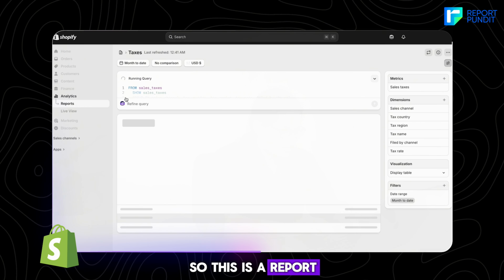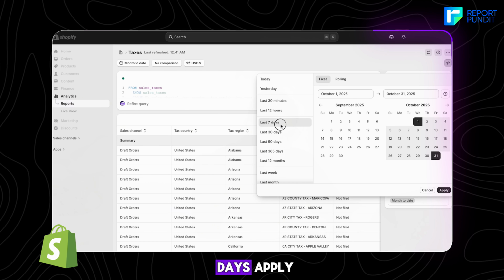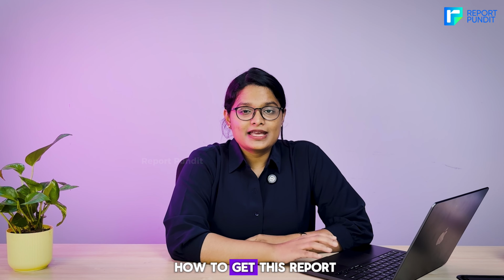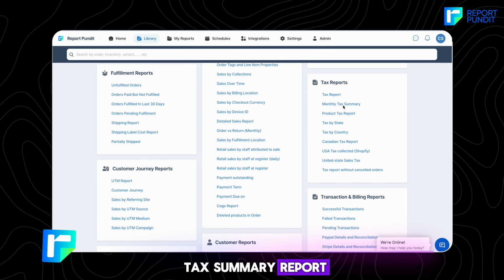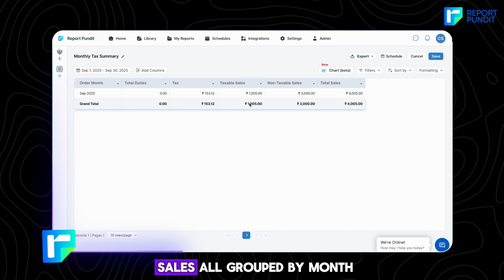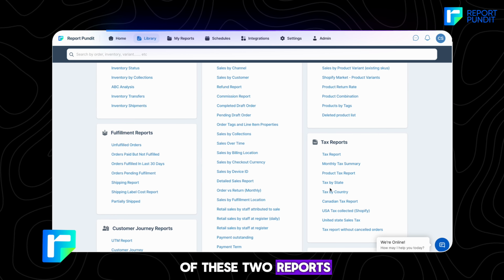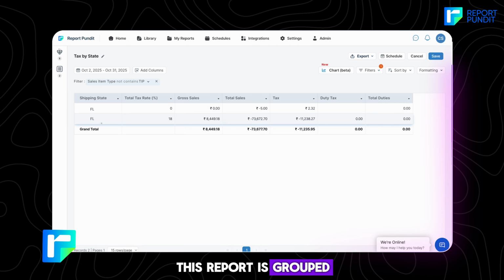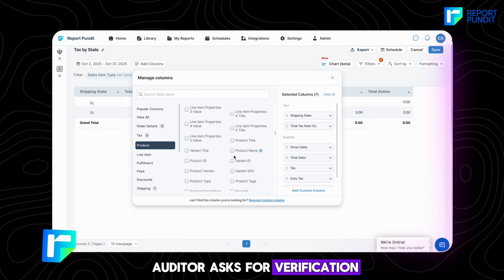Shopify Sales Tax Report Guide for Beginners & Accounting Tips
Confused by Shopify sales tax? In this video, We will break down exactly how to set up Shopify taxes and generate your sales tax report so you can handle your ecommerce accounting with confidence.

If you are struggling with shopify accounting or wondering about collecting sales tax on shopify , this tutorial covers everything you need to know. We discuss  shopify tax setup for US sellers and how to ensure you are compliant.